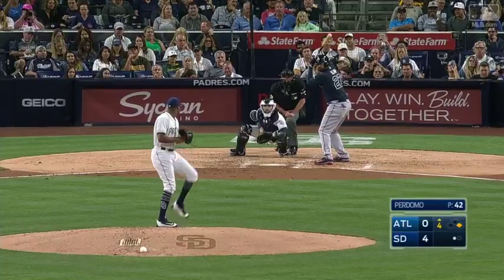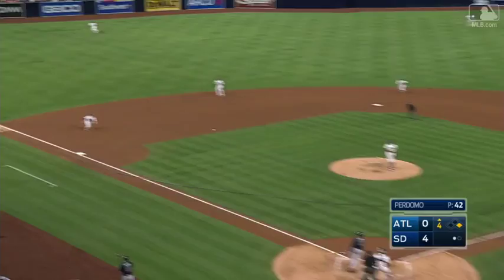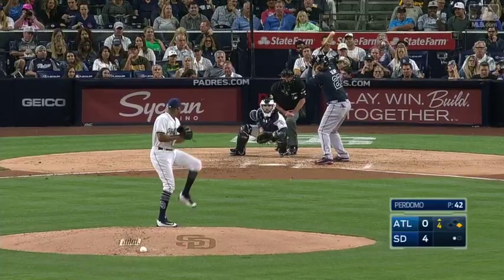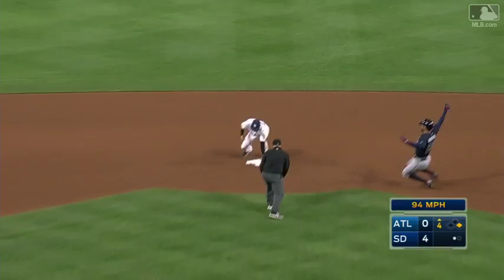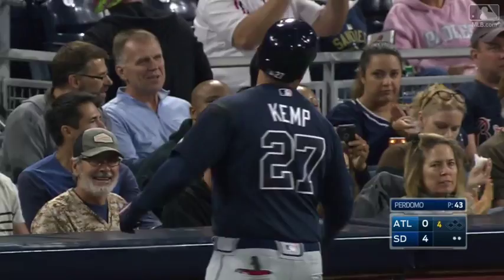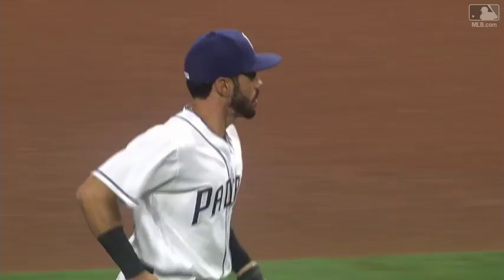ATL@SD: Spangenberg starts around-the-horn DP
Cory Spangenberg charges and makes a slick pick at third, then fires to second to being the around-the-horn double play in the 4th